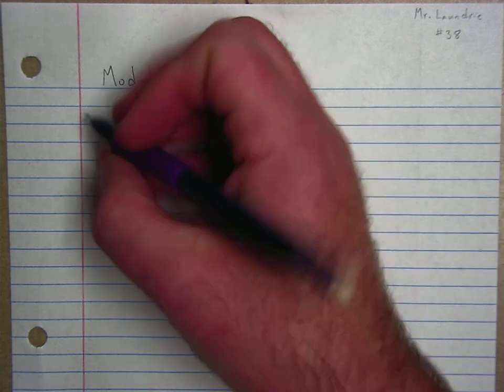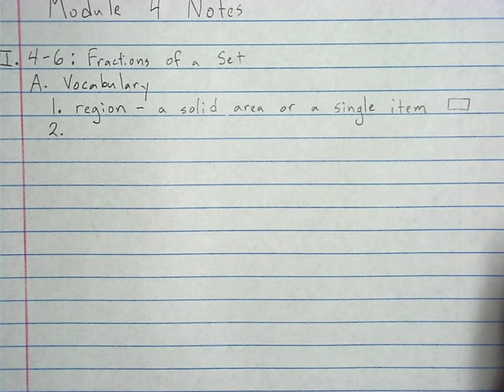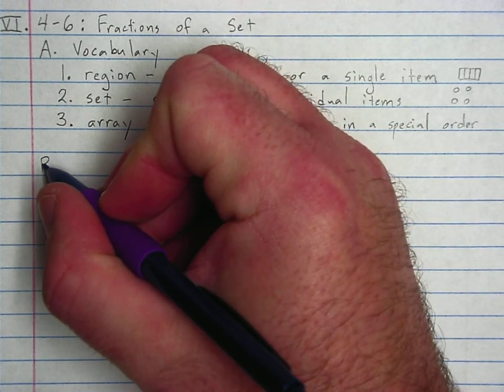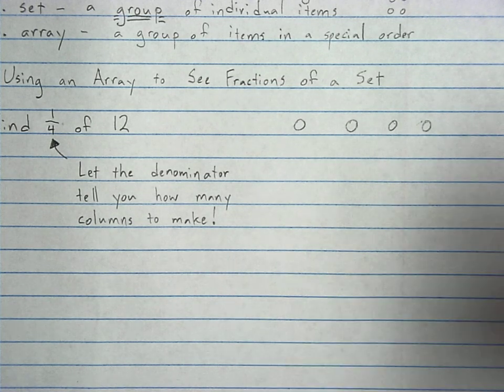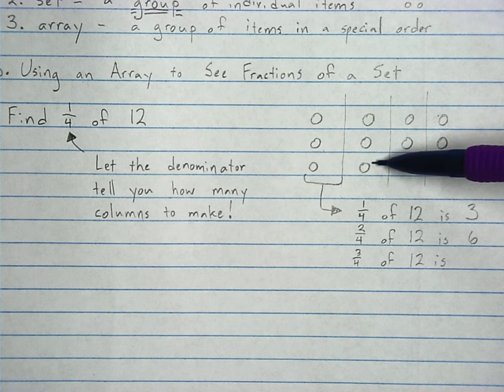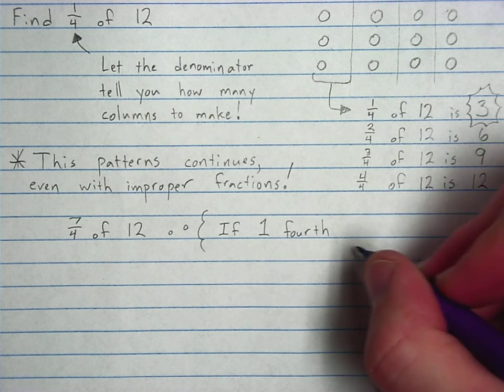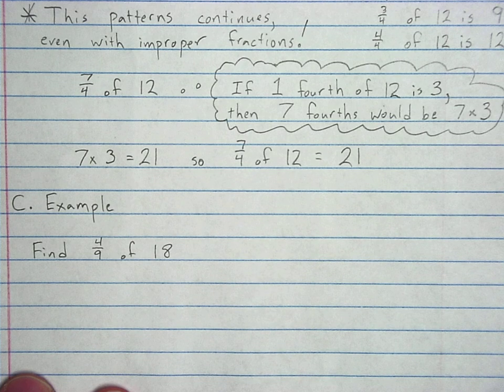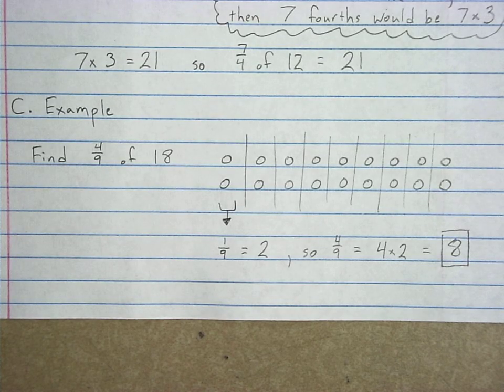Lesson 4-6: Fractions of a Set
This video is to help prepare for Module 4, Lesson 6: Fractions of a Set